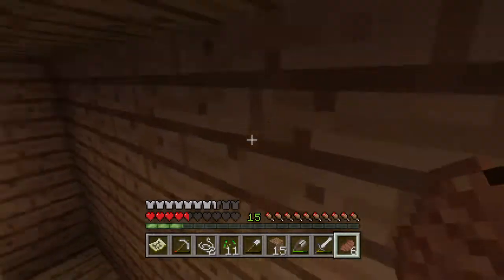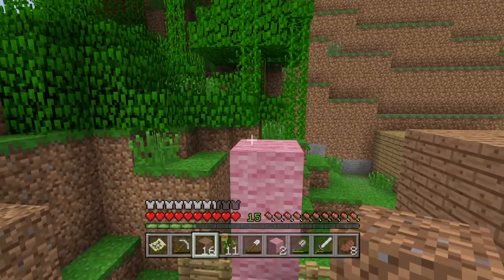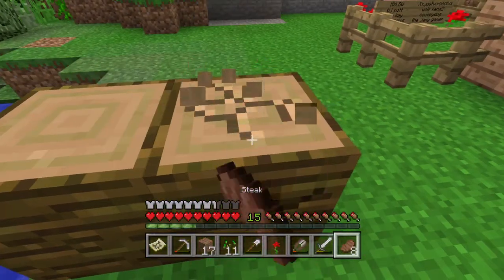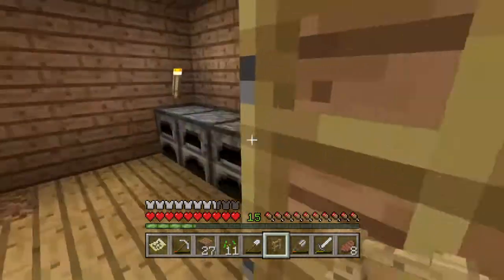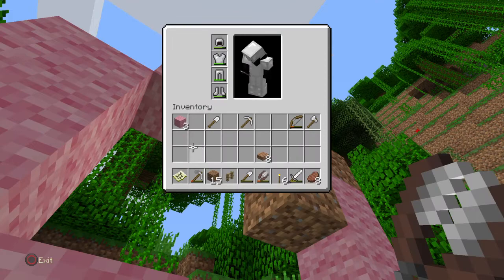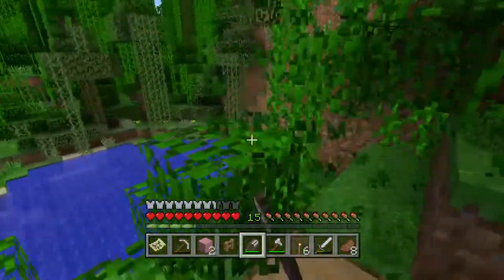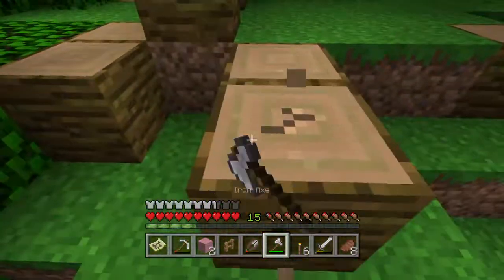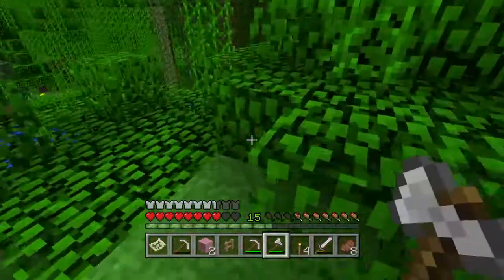Minecraft PS4 13 The Heart Complete